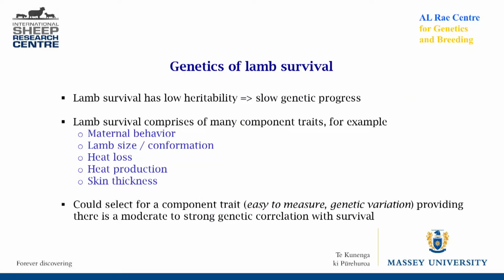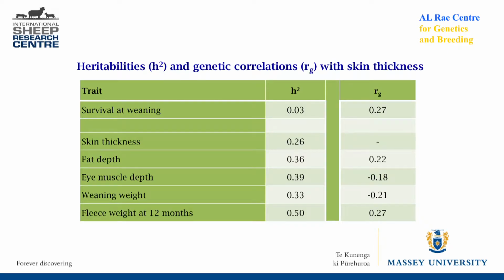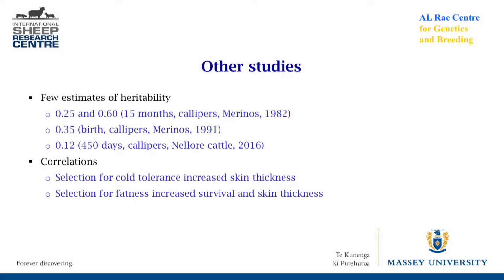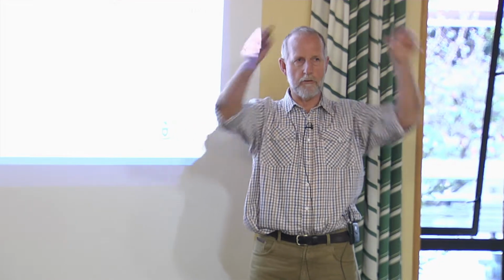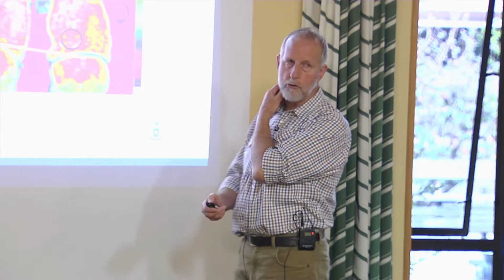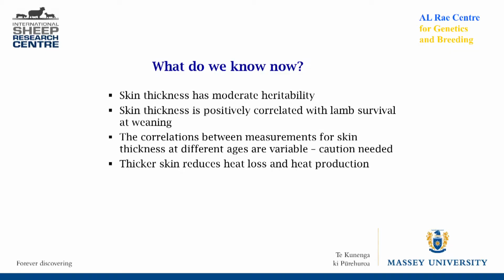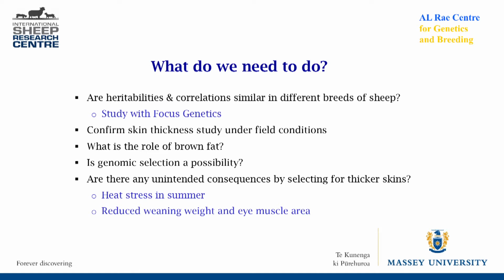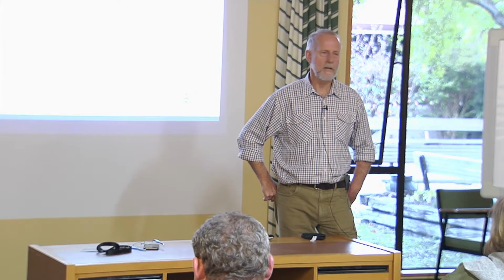Need a thick skin?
Professor Hugh Blair, Massey University

Professor Hugh Blair from Massey University gives a workshop on the trait of skin thickness and its relationship to lamb survival.